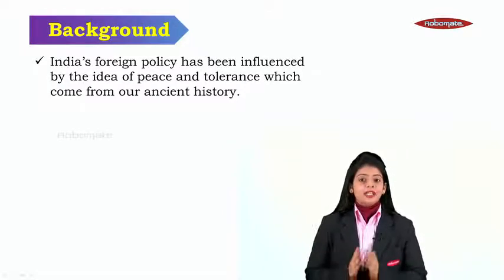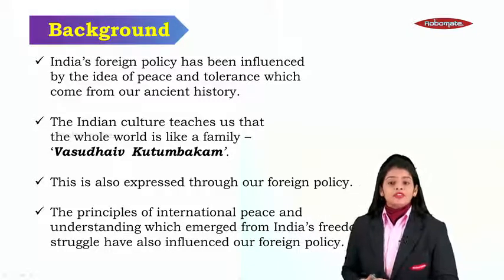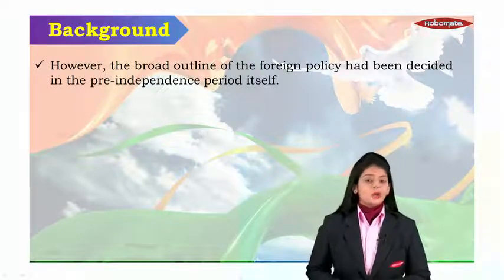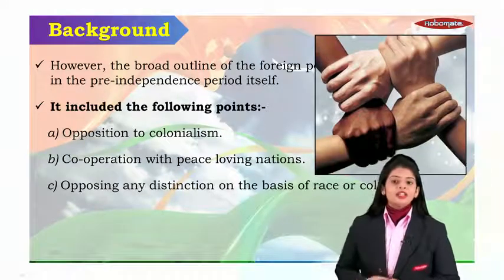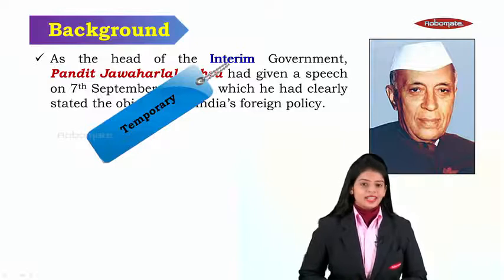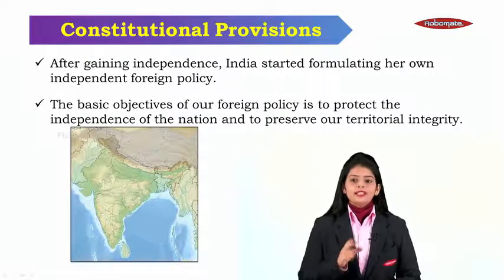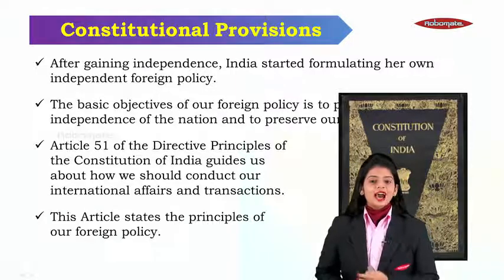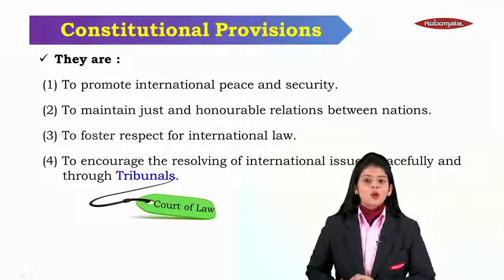Std VIII | State Board | Civics | Indian Foreign Policy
Discover the std Vlll History and Civics module Indian Foreign Policy from our experts. Also get a clarity on this topic to perform better in your exams. Learn from India’s largest curriculum-based study app, ROBOMATE.